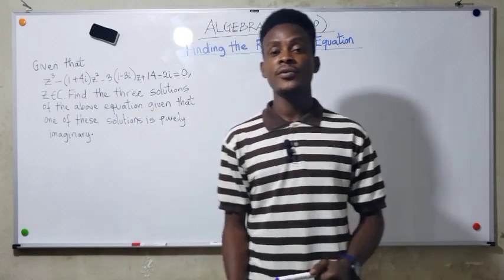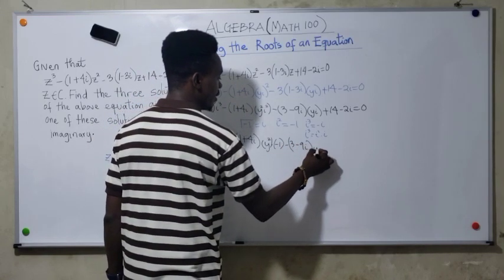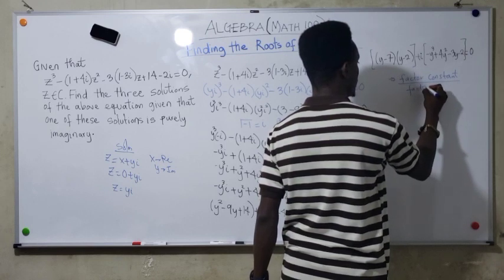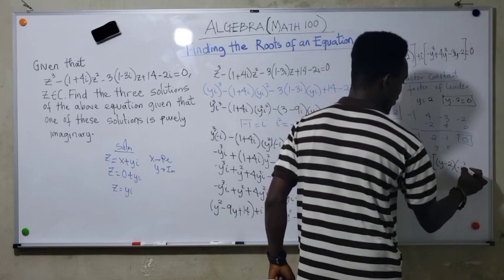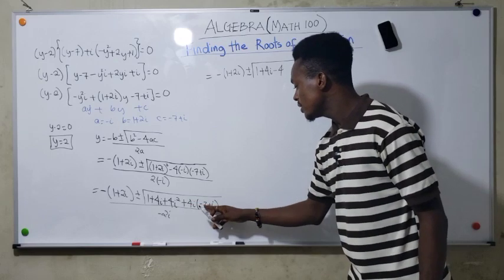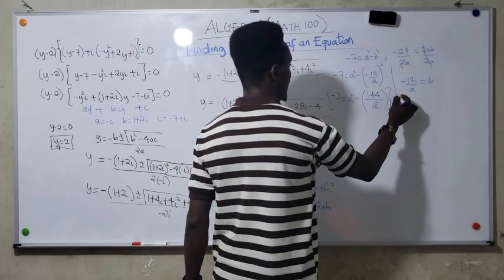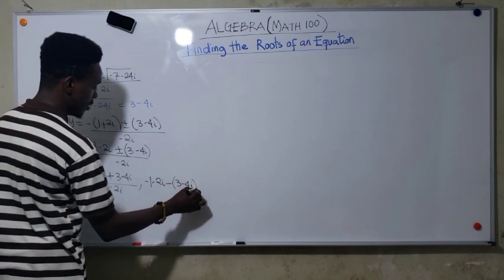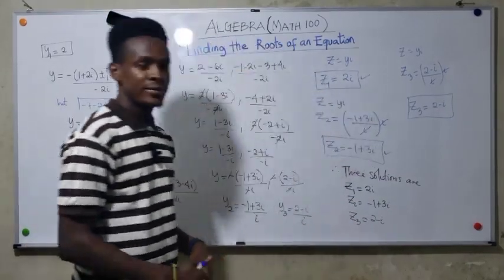Algebra (Math 100) Topic: Finding the Equation of the Root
Given that z^3 -(1+4i)z^2 -3(1-3i)z +14-2i=0
Z£C. Find the three solutions to the above equation, given that one of these solutions is purely imaginary.

This Channel or Page is about Science, Technology, Engineering, and Mathematics (STEM).

*Science --- General Science, Chemistry, and Physics.

*Technology --- Programming software such as MatLab, Octave, R-studio, etc

*Engineering Civil Engineering-related courses.

*Mathematics --- Calculus, Pre-Calculus, Algebra, Geometry, Advance Mathematics, etc

 stellamarisacadem0

Presenters:

Marcus S. Allen Jr.
Kelvin L. Pabie